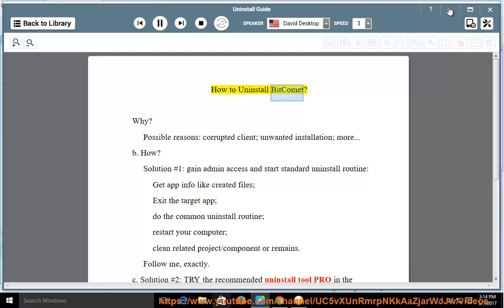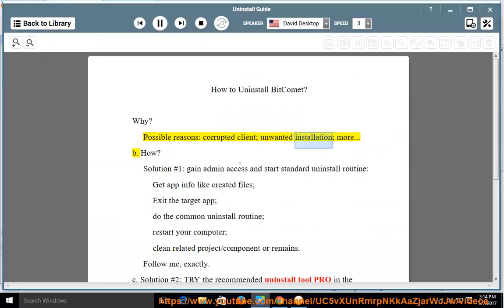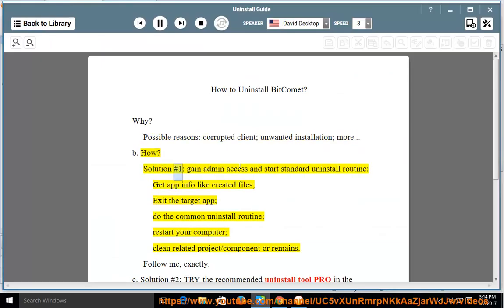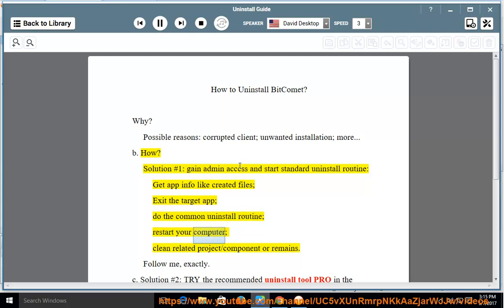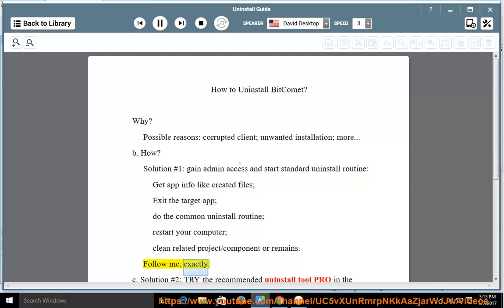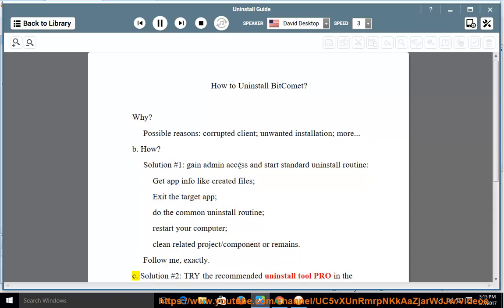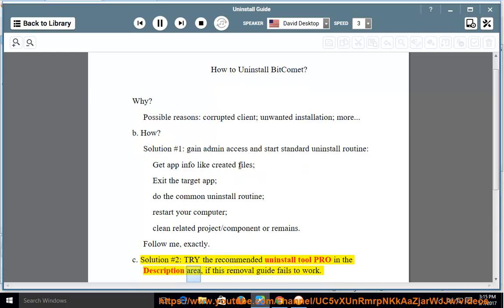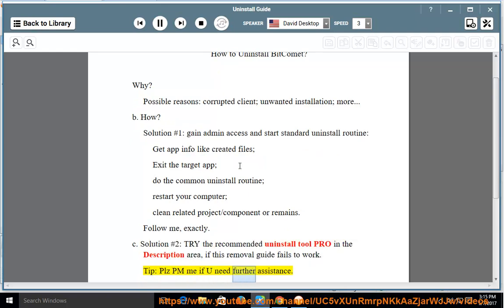How to Uninstall BitComet 1.45 on Windows 10?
This vid just explains how to Uninstall BitComet 1.45 manually. Plz use this uninstaller tool PRO@ if you are having trouble doing so.